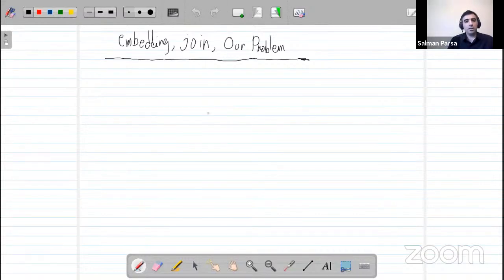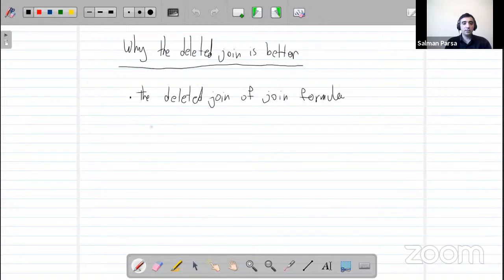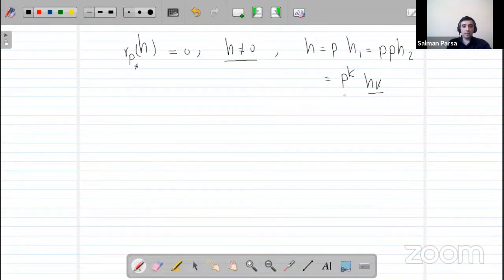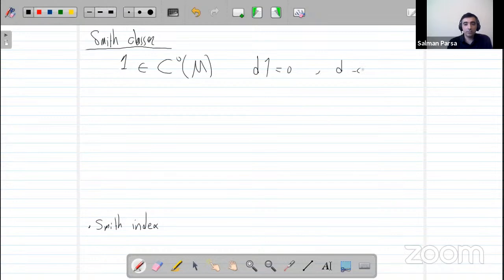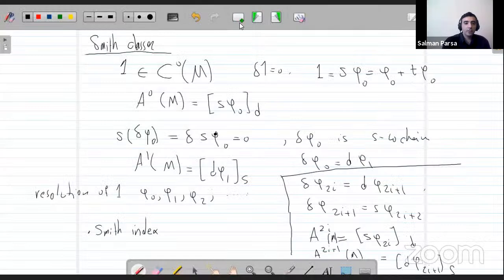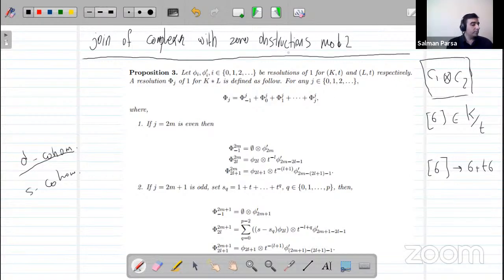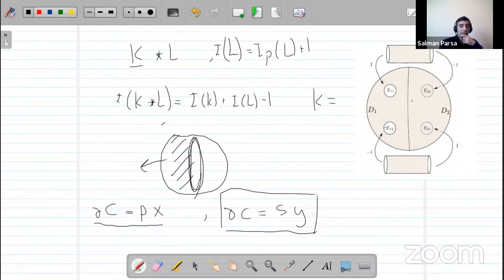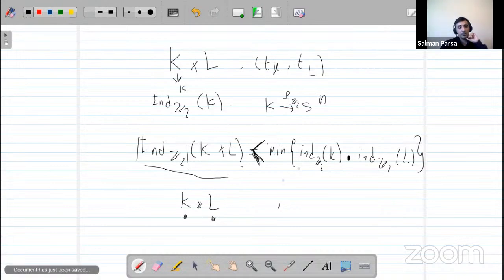Salman Parsa: Embeddability of join of two simplicial complexes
Geometric Topology Seminar on 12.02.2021, talk by Salman Parsa